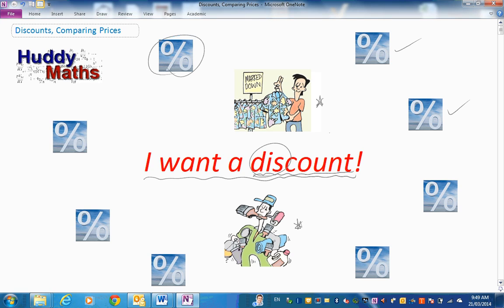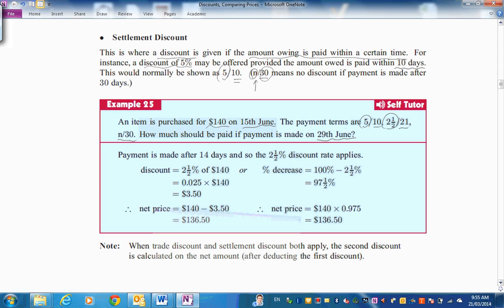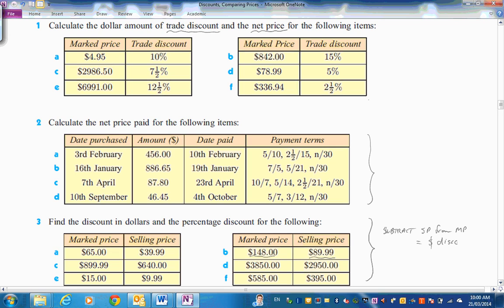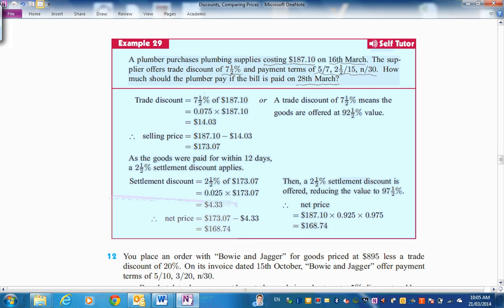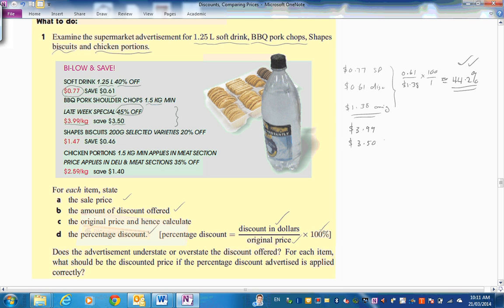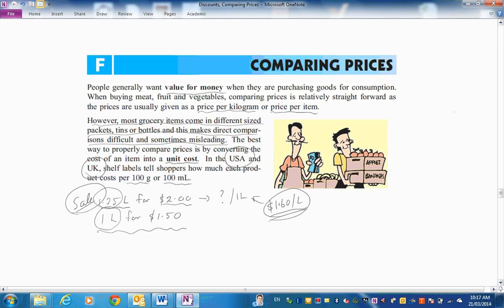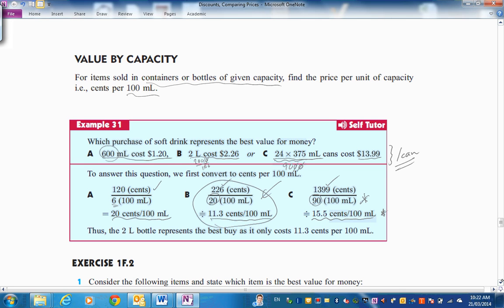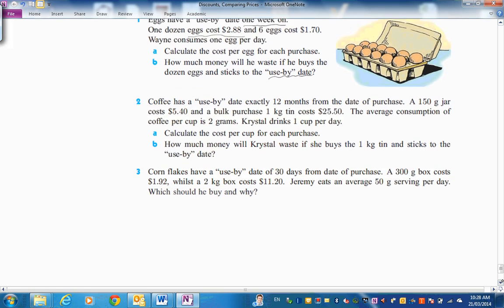Earning and Spending Part 6